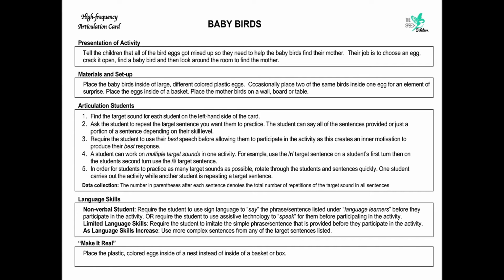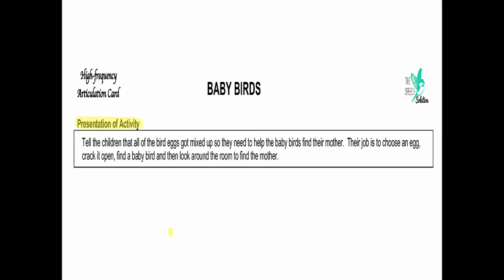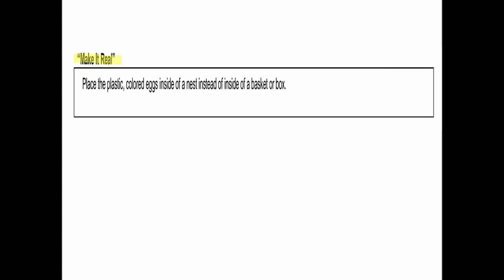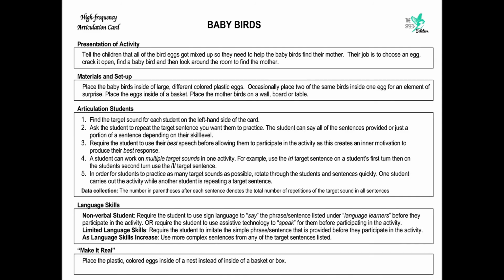Articulation Activity Card Side 1 Instructions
This video provides instructions on the presentation of an activity, materials and setup, and how to use the activity card to help children with articulation disorders and language delays.
Created by The Speech Solution, LLC.